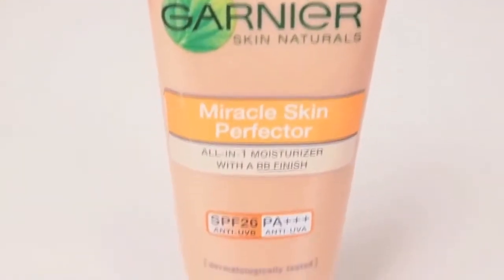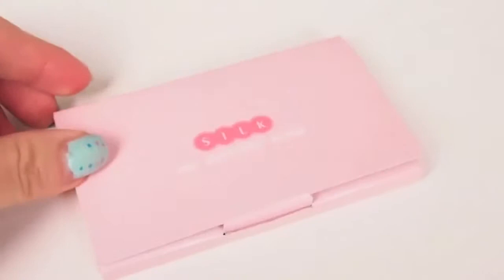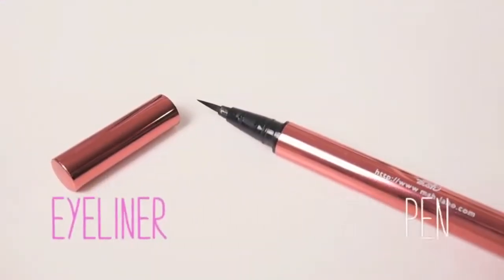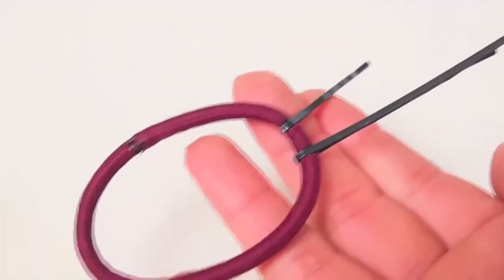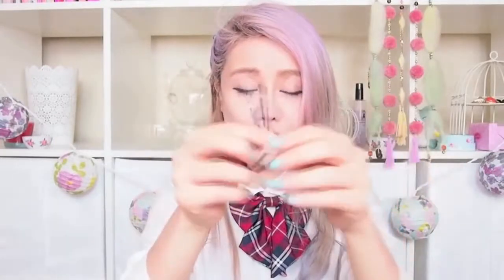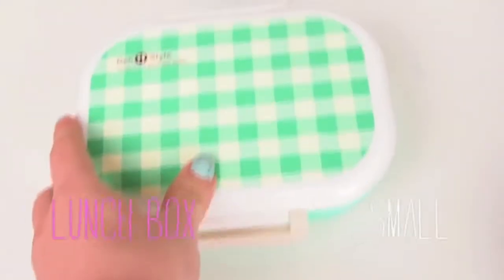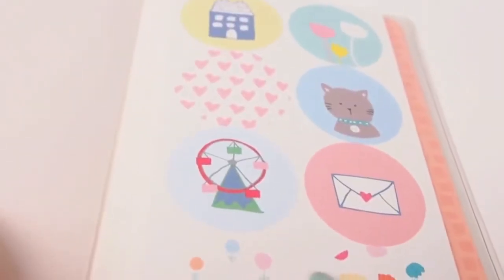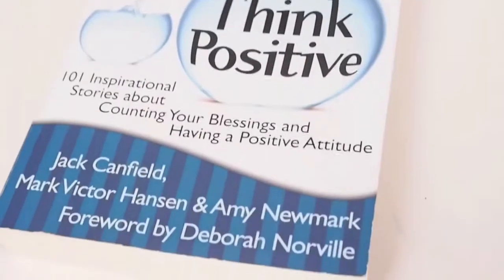Top 10 Back to School Essentials, Beauty, Makeup, Lunch, Organize - T he Wonderful World of Wengie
Hey guys, this is my requested back to school essentials video, my top 10 items for school are listed here!

More information on the products I mentioned

1. Garnier Miracle Skin Perfector BB Cream
2. Blotting paper DAISO
3. The Face Shop Eyebrow Pen
4. I love Liner Pen Eyeliner (Japan)
5. Lip Tint (Loreal), Lip Balm
6. Bow Hair Comb Accessory
7. Hair tie and pin kit
8. Small lunch box DAISO
9. Kikki K 2 year diary
10. Chicken soup for the soul Think Positive - 101 Inspiring Stories

"Starting" Background music by Don Valix

Intro :Wengie's into" by P.R.

"Slow Jam" ending music by Don Valix
Please check out his channel, amazing musician and producer:
If you want to use his music please contact him through his YT :)